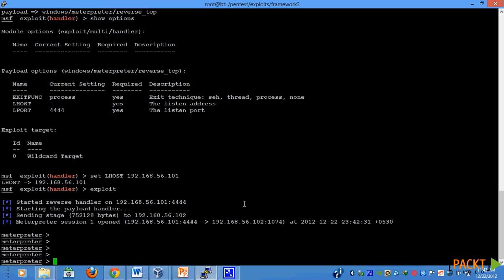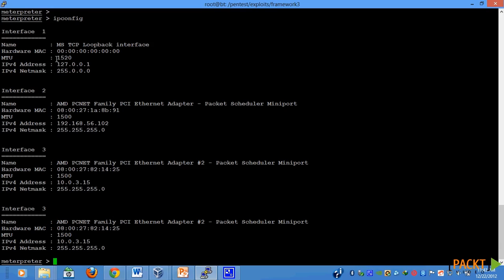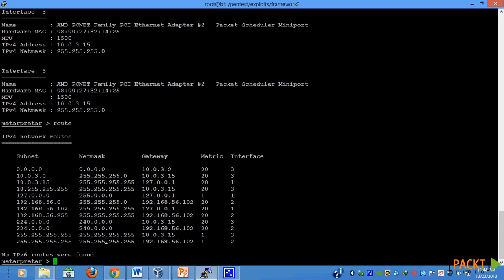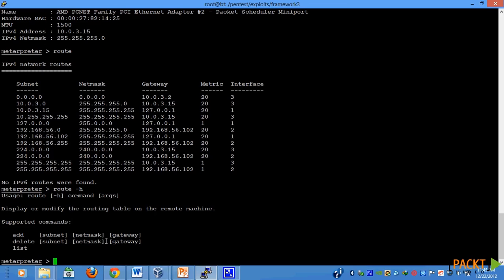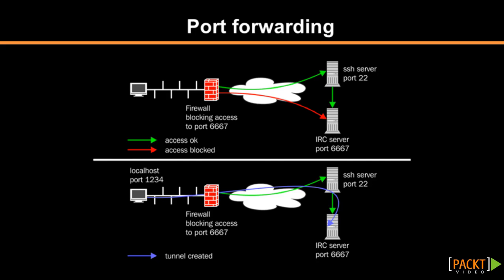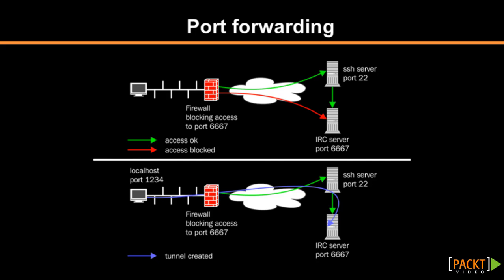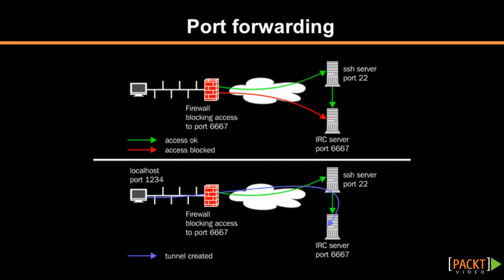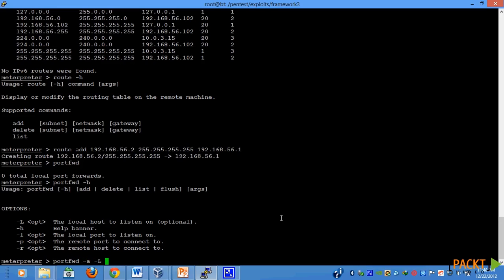ARMITAGE HACKING 26